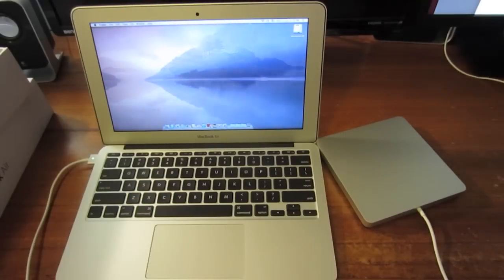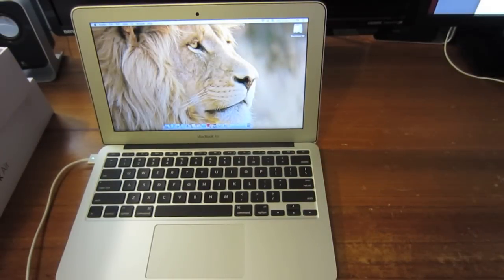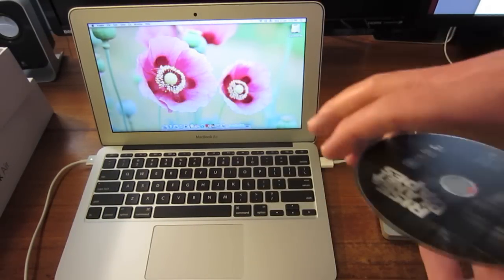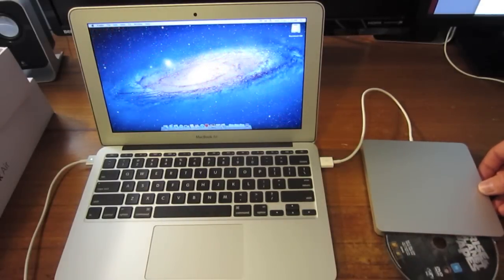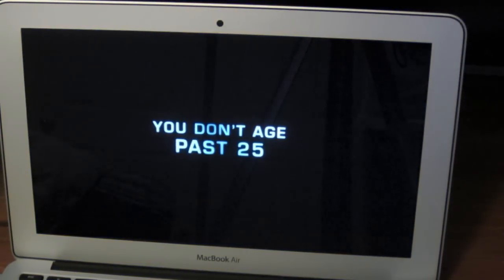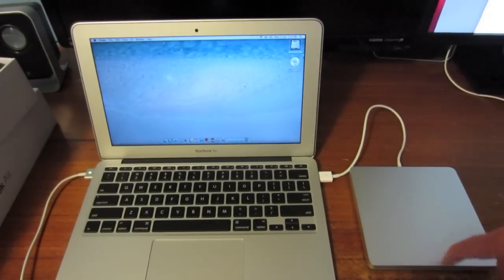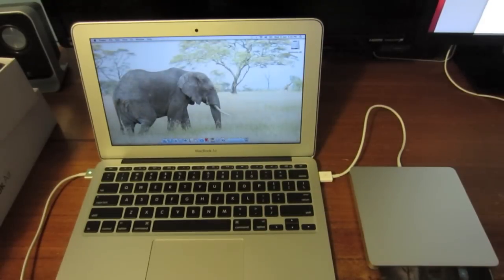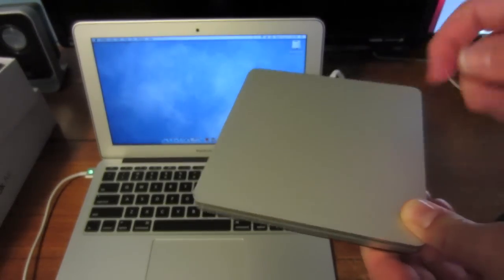 Apple USB SuperDrive Unboxing and Demo!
In this video I unbox the  Apple USB SuperDrive (RRP $89), I also demo it on the new MacBook Air 11.6'' 2012.